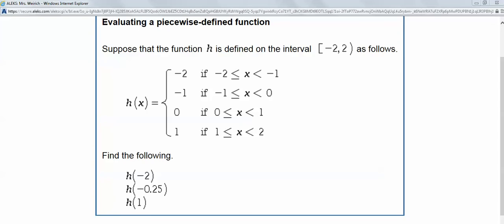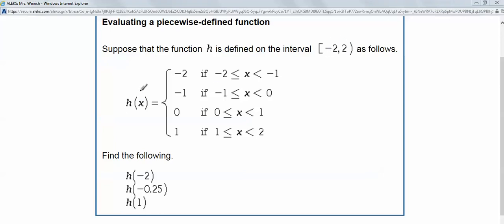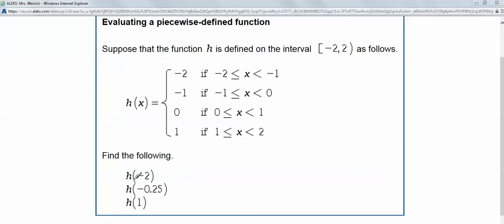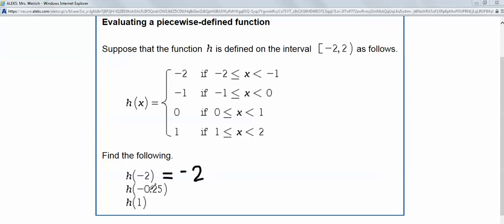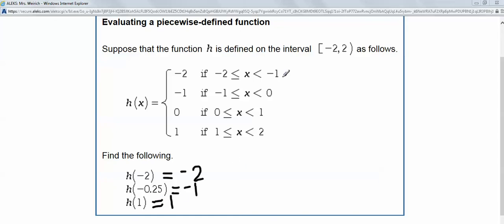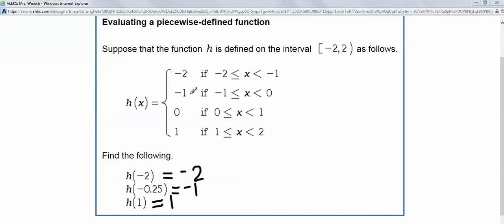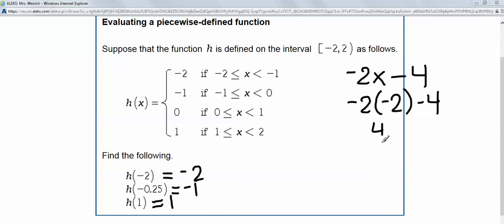Evaluating a piecewise defined function